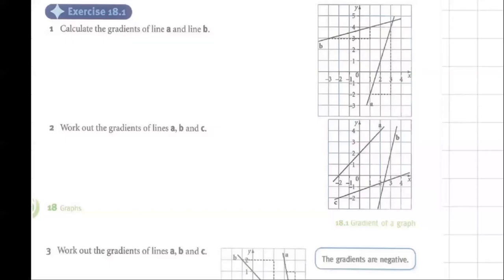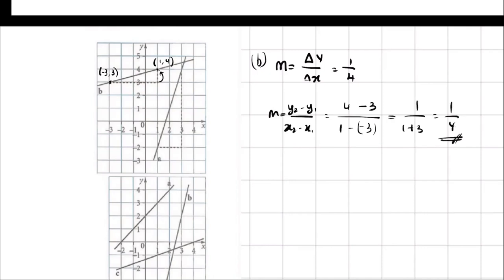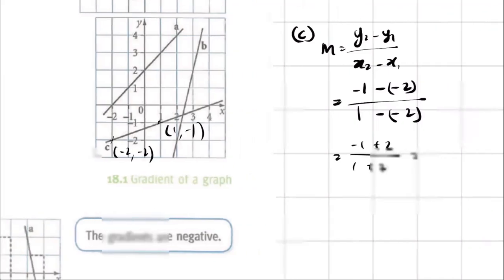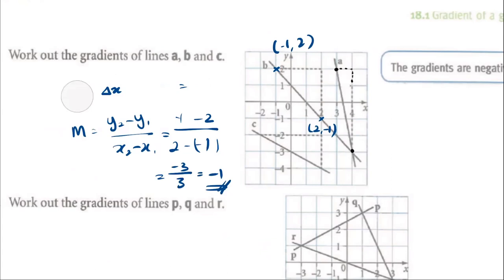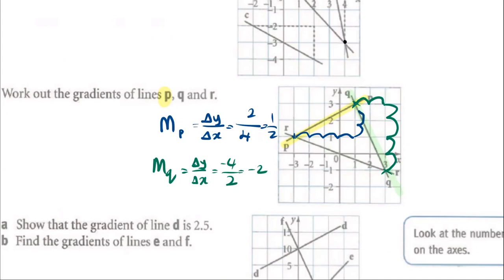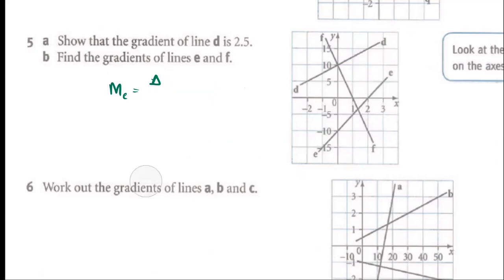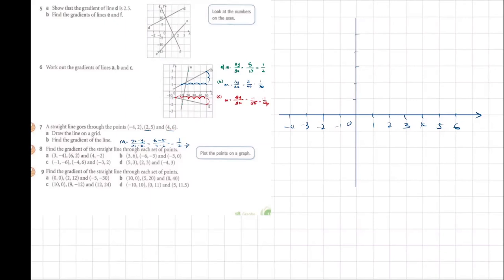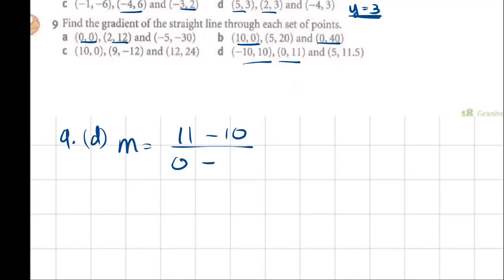[Discussion] Cambridge Coursebook 9 : EXERCISE 18.1 Gradients of a graph